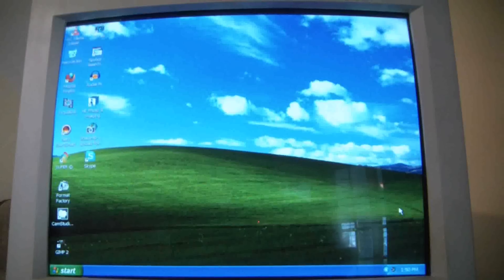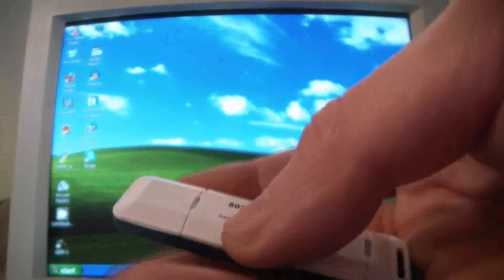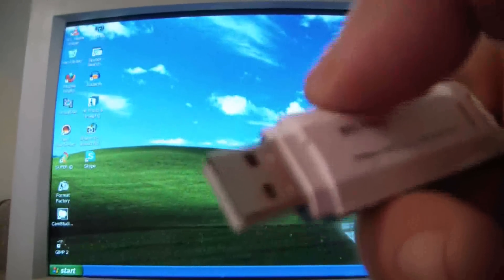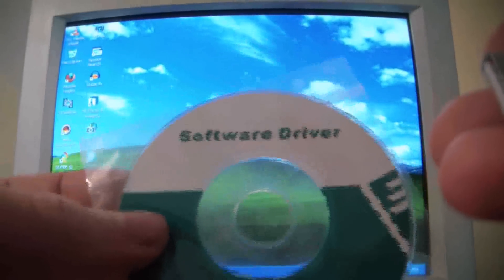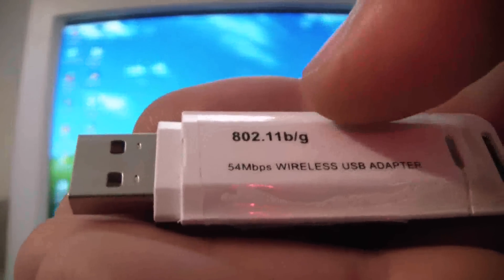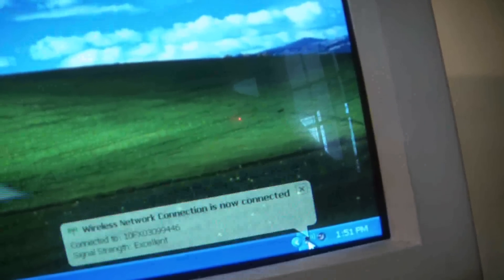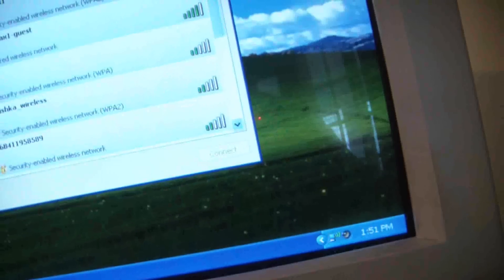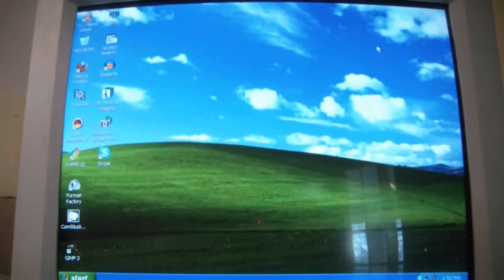How To Get WIFI On Any Desktop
How To Get WIFI On Any Desktop quick and easy